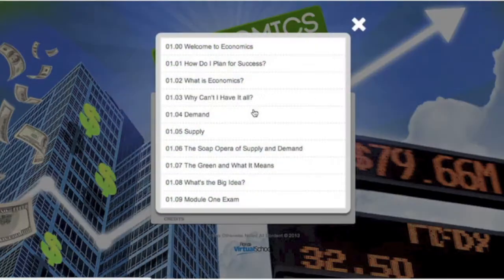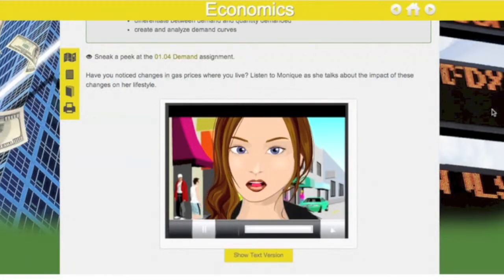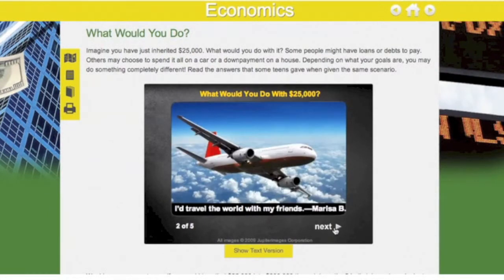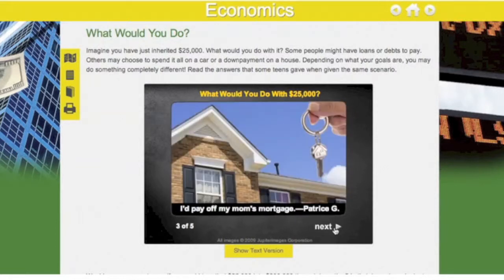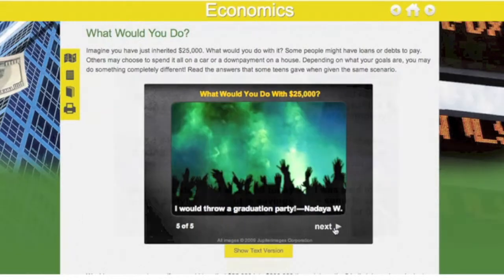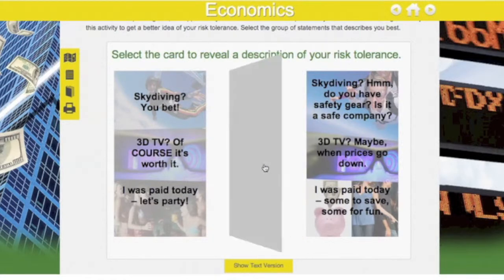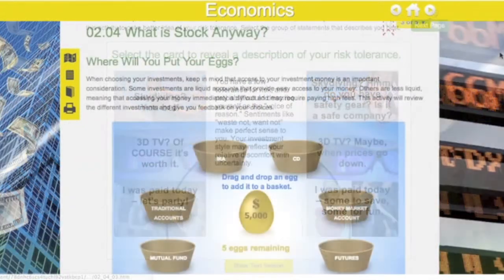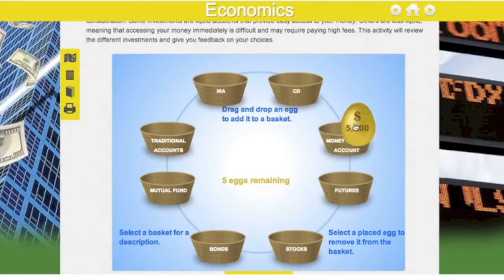VTVLC Economics Course Tour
Take a quick tour of the VTVLC online Economics course!